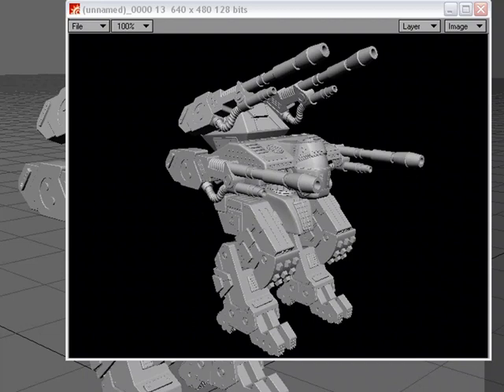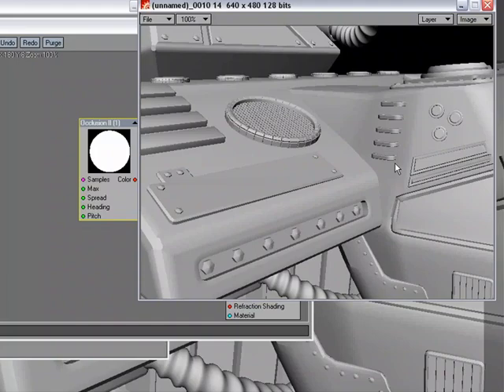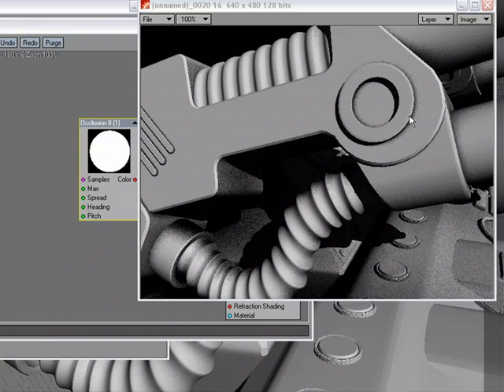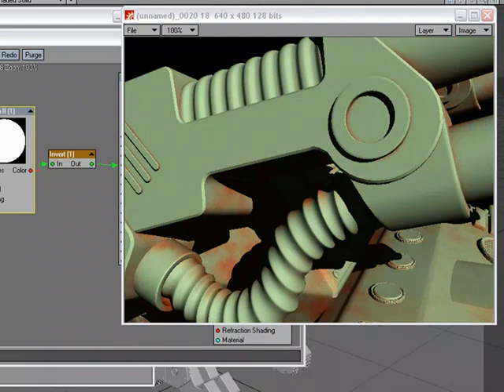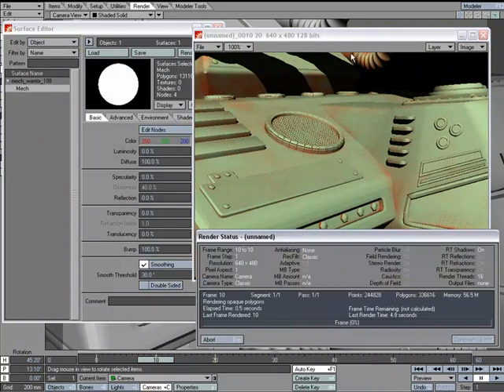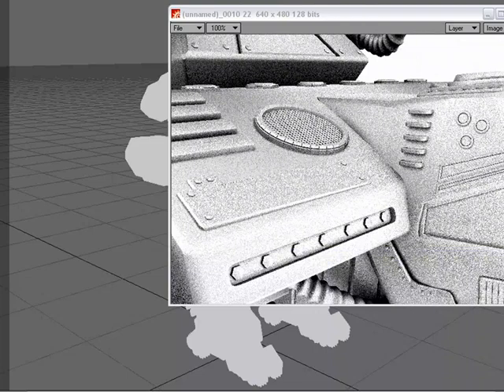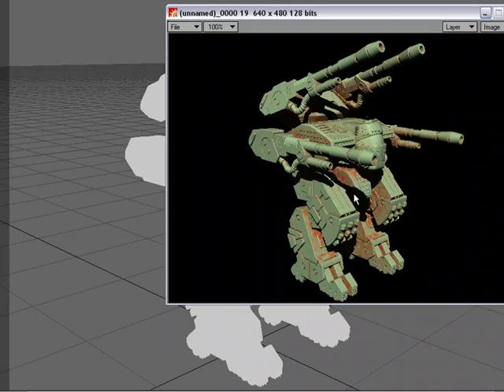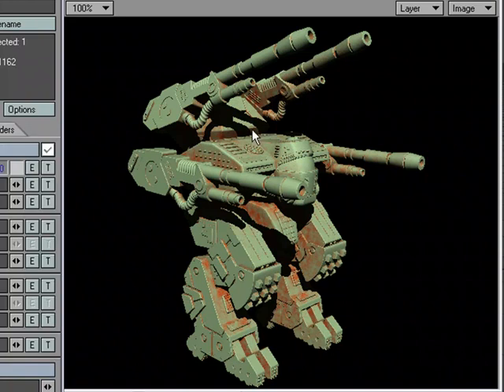Occlusion shaders by William Vaughan for NewTek